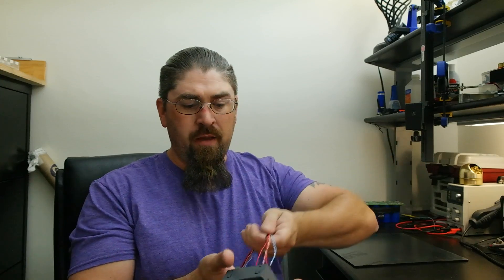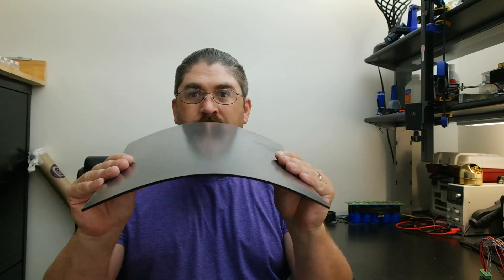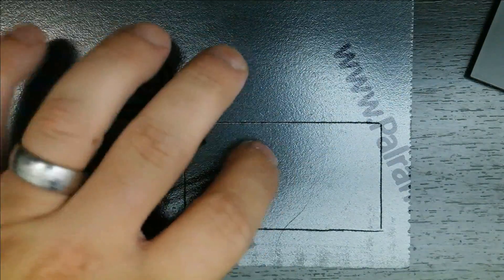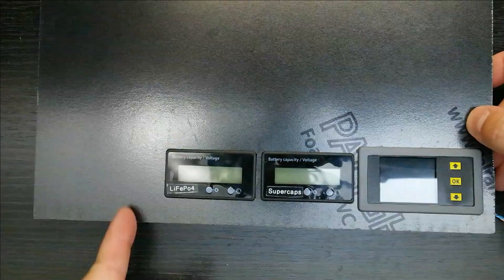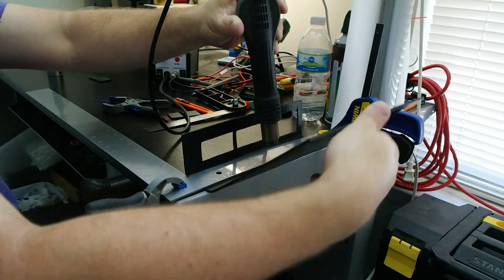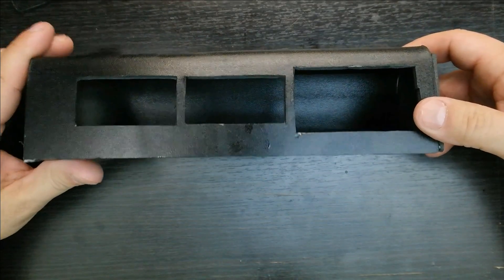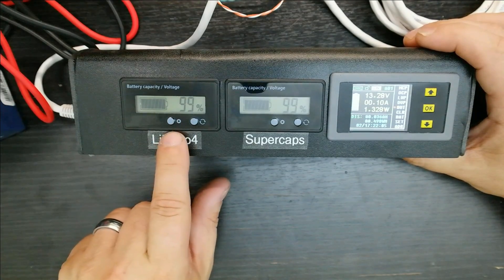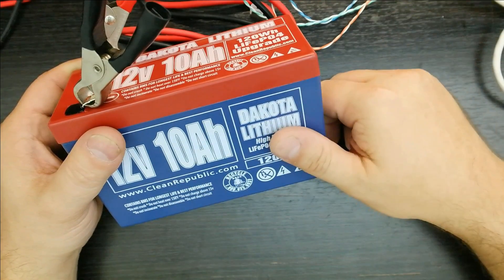Hybrid Supercapacitor Car Battery Part 3 - Display Module Build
While I'm waiting for the LiFePo4 battery and the additional supercapacitors to come in, It's time to build the display module.  This will house two of the battery capacity meters, one connected to the battery, the other connected to the supercaps.  It will also house the display for the relay and voltage control unit.

I used PAlight brand foamed PVC board to build the case.  This was my first time using it and it came out better then I expected since I had no experience with this material, but far from perfect.  There is also a hole on the left side of the module to allow plugging in the RJ-45 Cable that will run from the main battery unit in the trunk to this display module on the dash.

Materials used in this video:

Palight ProjectPVC Foam,12" L x 12" W, Black

Multifunction DC 0-120V 0-30A Digital LCD Multimeter with Relay

RJ45 Ethernet Breakout Board w/ Spring Screw Termina

12V-48V Waterproof LCD Indicator Battery Capacity Tester